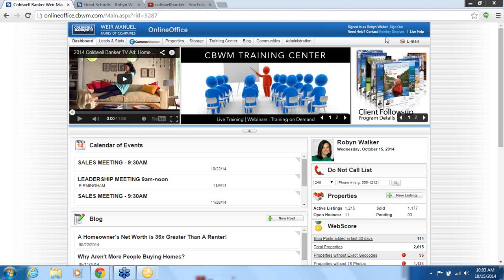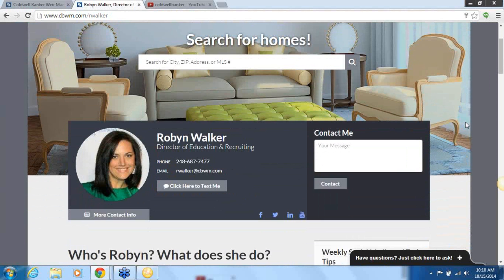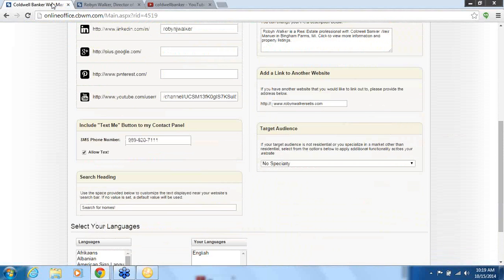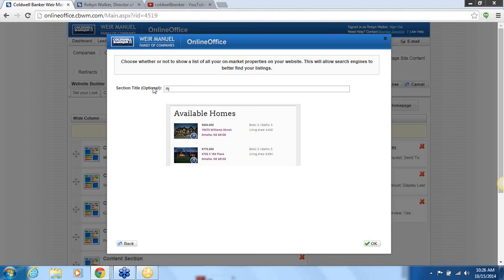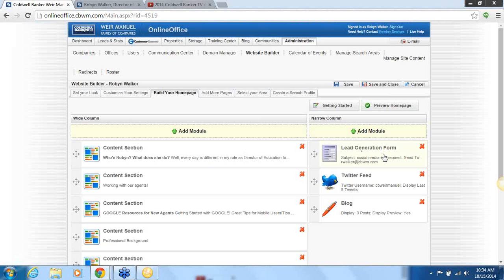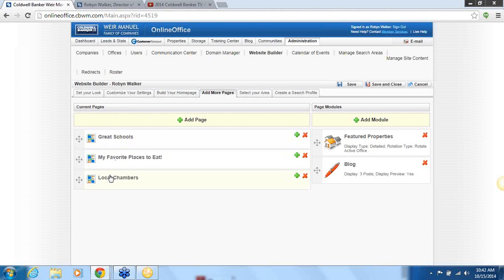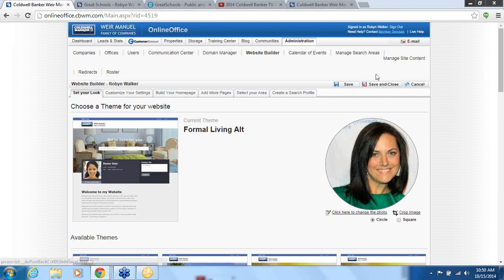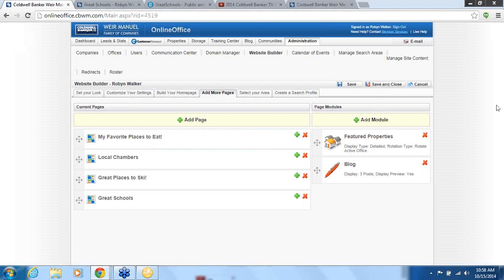Understanding the new features of your CBWM Website! RERUN!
A repeat of a popular webinar covering all of the components of your CBWM website!